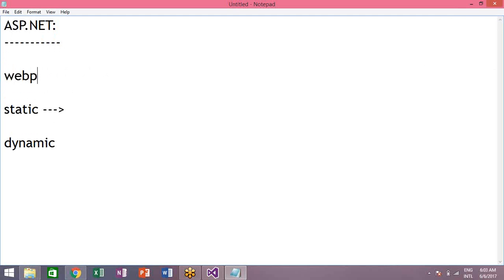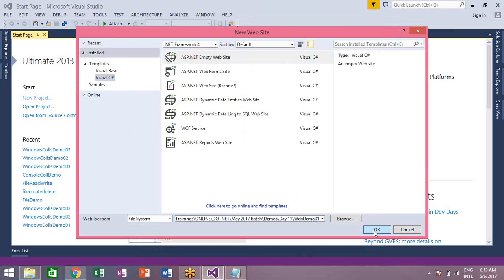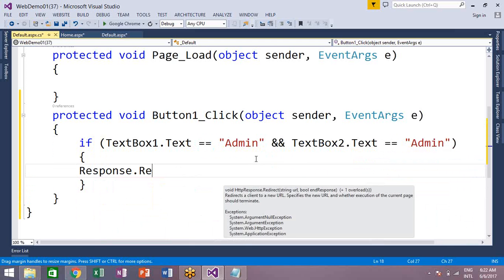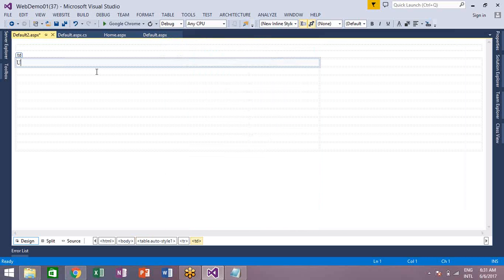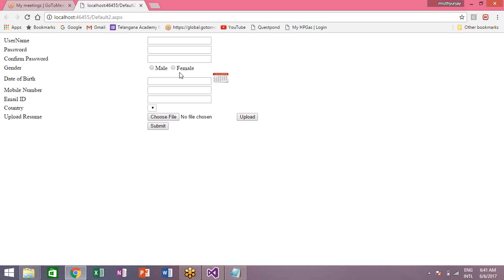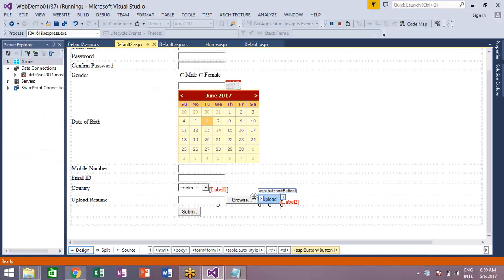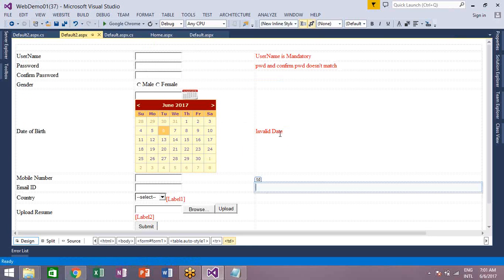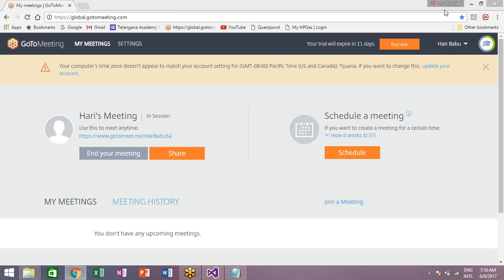Day 11 Introduction to ASP NET and Validation Controls